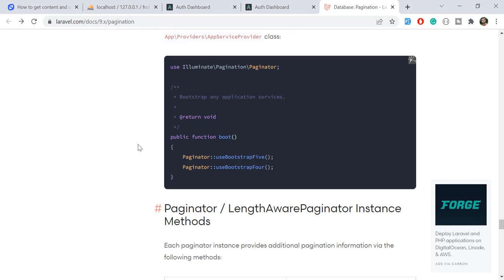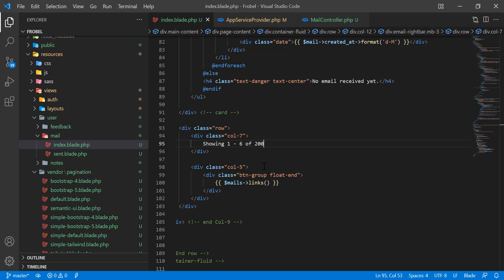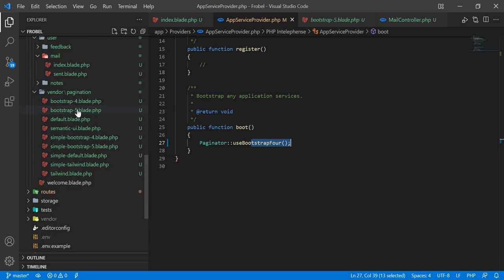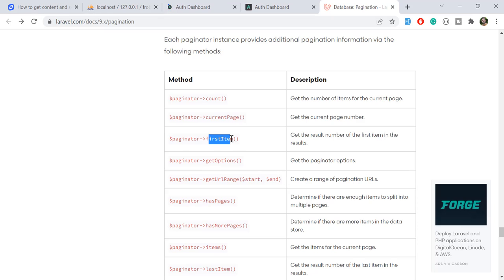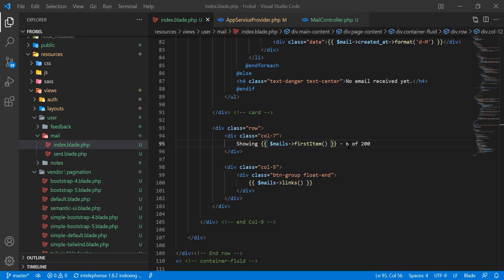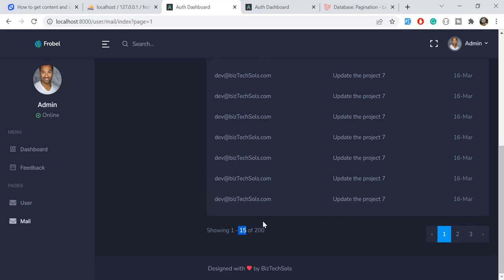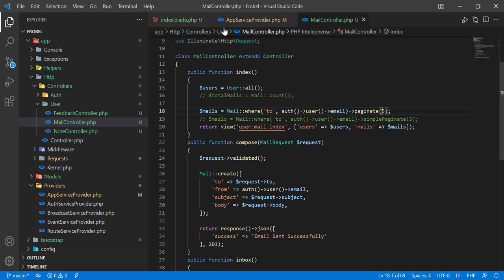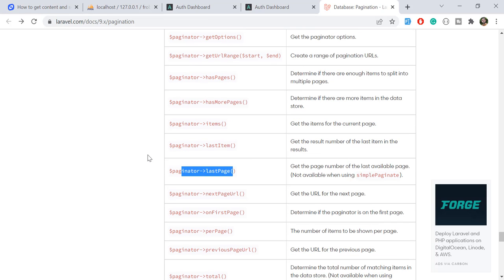Laravel Tips | Laravel Pagination Tips | Display specific page entries counting in Pagintaion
Laravel Pagination Tips
Pagination in Laravel is effortless because it provides the paginate() method.  When we have thousands of rows in the database, then pagination will be needed.

To create pagination in Laravel, use the paginate() method on the query builder or an Eloquent query. The paginate() method sets the proper limit and offsets based on the current page, which the user is viewing. Laravel’s paginator is out of the box with the query builder and Eloquent ORM and includes database results. The HTML generated by a paginator is compatible with the Bootstrap CSS framework.

By default, the current page is detected by a value of the page query string argument on the HTTP request. This value is automatically detected by the Laravel and automatically inserted into links generated by the paginator.

If Laravel provides something from scratch, then please don’t create your approach. For example, people often create their code for pagination, which is wrong. Instead, use Laravel’s helper method, which is a clean way.
Now, let’s see the Pagination in Laravel Tutorial in action.

For pagination there are two helpers
render()
link()

How to play around migration
Laravel series goal: